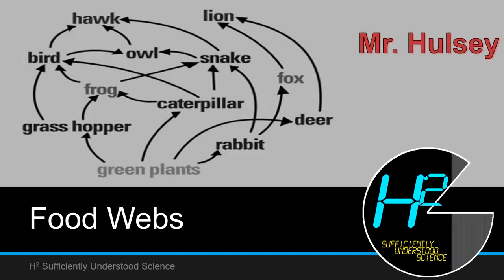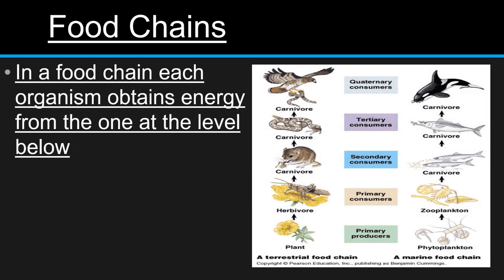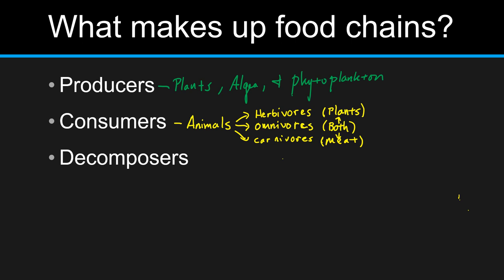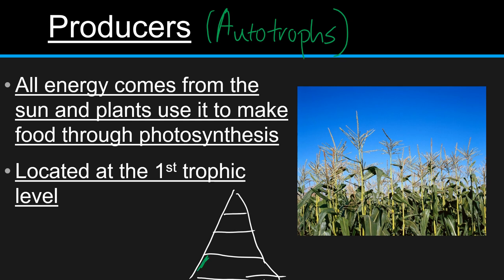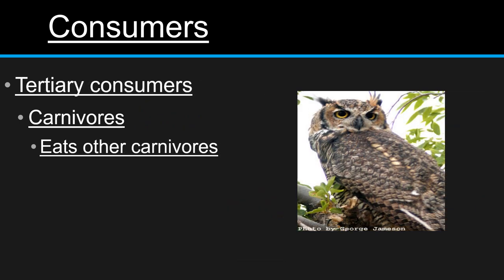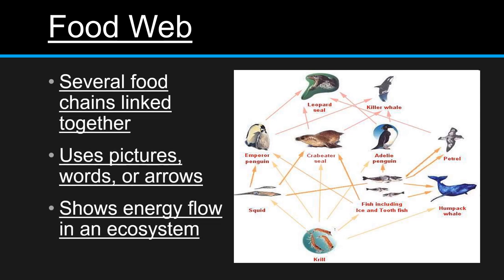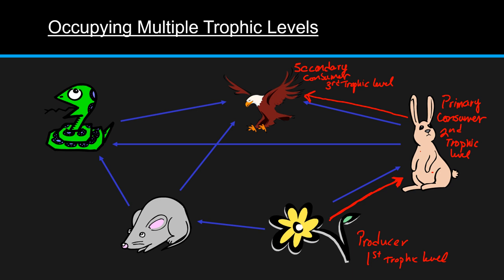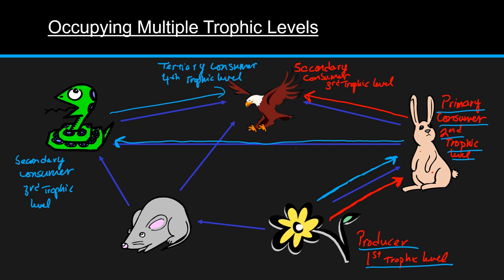Food Webs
Today we discuss how food webs show the flow of energy in an ecosystem.